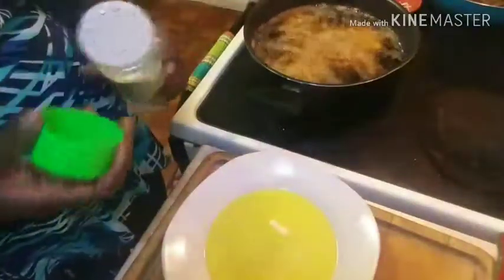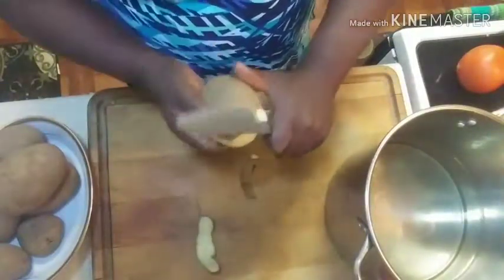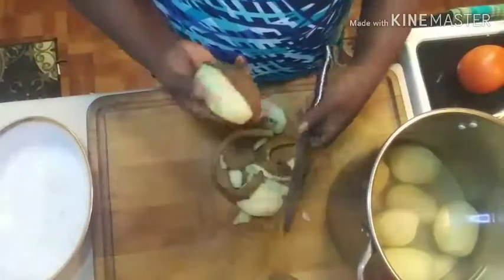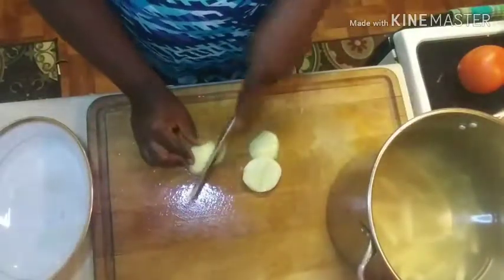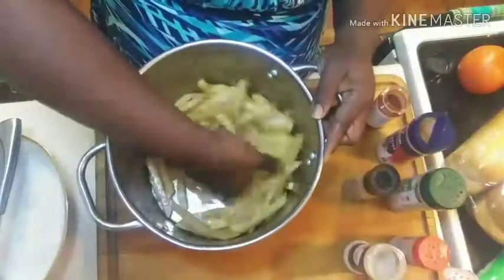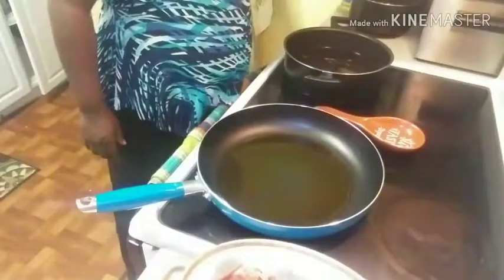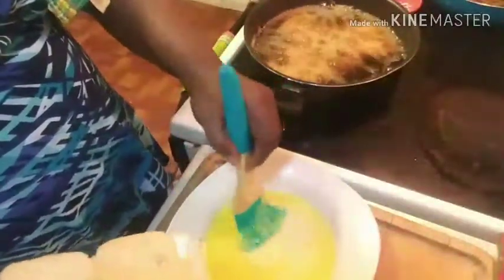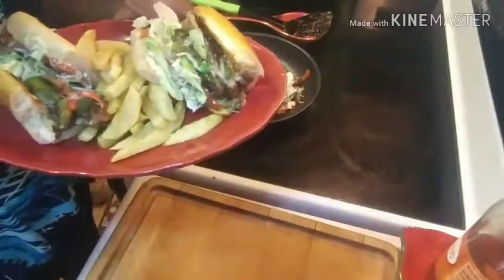How to make the BEST Melt In Your Mouth "PHILLY CHEESE STEAK" with "Homemade FRENCH FRIES" at home!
In this video I'm going to show you how I make Philly Cheese Steak at home. I'll also be showing you how I make my homemade French Fries!!

To create the best philly cheese steak sandwich every, you cannot skimp on the quality of your ingredients. You want fresh bread and a good quality cut meat. This way you can make restaurant quality in your own kitchen!!